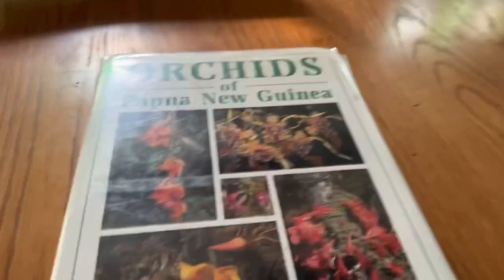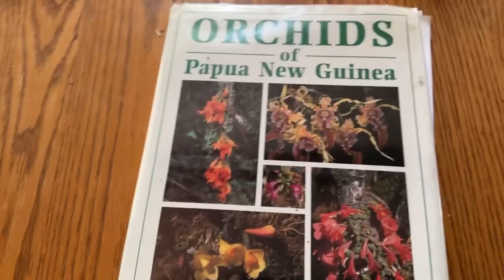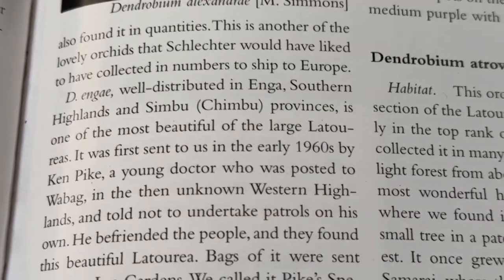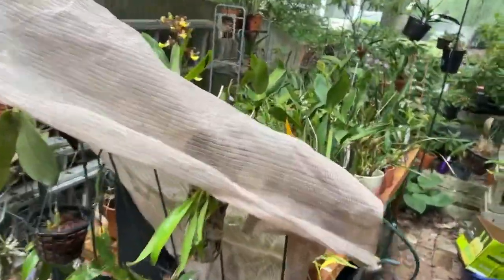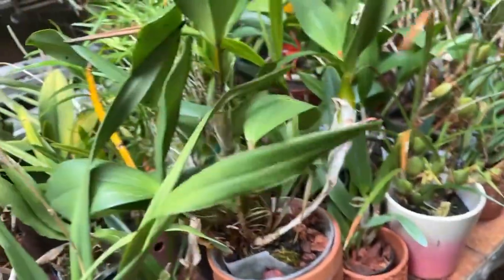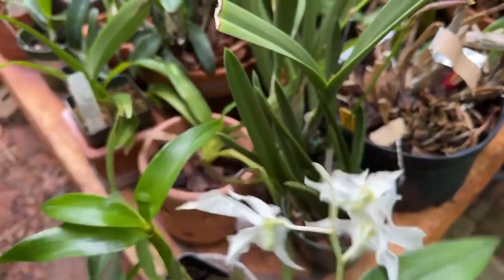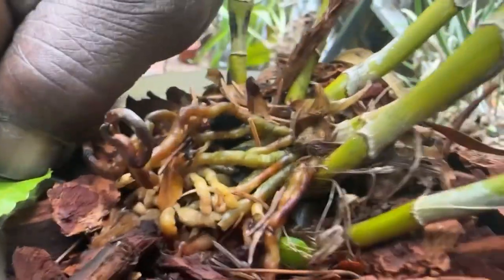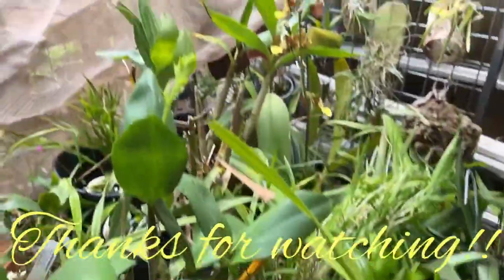LATOURIA DENDROBIUM UPDATE culture how to grow them&successfully repotting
DENDROBIUM from Papua New Guinea
Latouria DENDROBIUM my favorite class of DENDROBIUM
How to successfully repot and acclimate imported orchids to your milieu￼